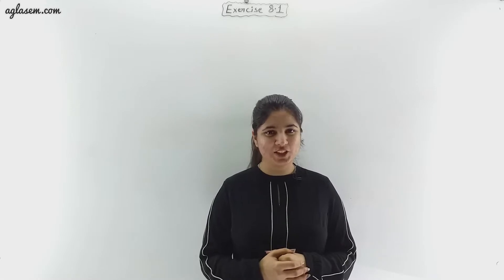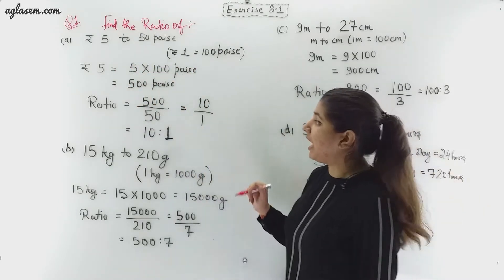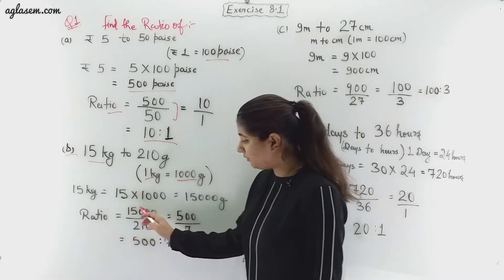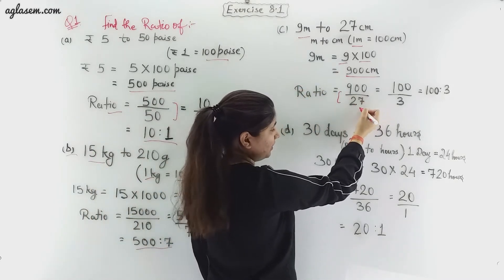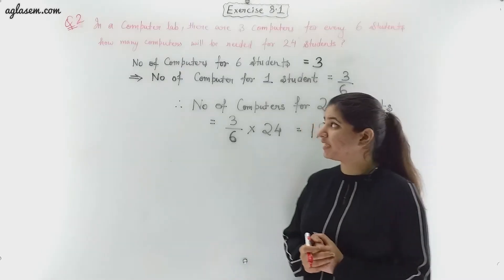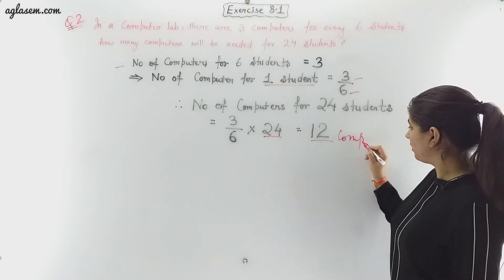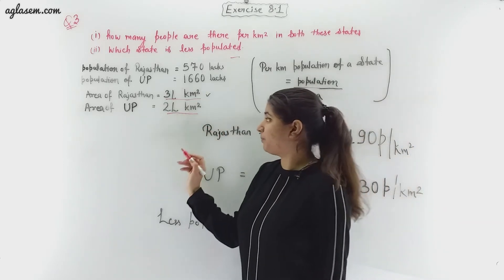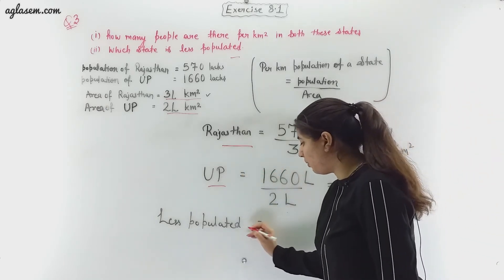NCERT Solutions Class 7 Maths Chapter 8 Comparing Quantities (Ex. 8.1)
Class 7th NCERT Mathematics  Exercise 8.1  ‘Comparing Quantities’.

This video provides the solutions of chapter 8 Comparing Quantities from textbook ‘Mathematics’. In our videos we constantly try to provide you with updated and authenticate information. Through our Maths NCERT videos, not only you can find solutions to your unsolved questions but also you can revise your chapters. We are here to help you in every aspect from studying to last minute revision. It is your constant support that is helping us to grow. We will keep solving your problems like this.